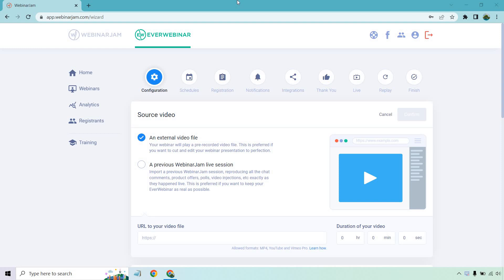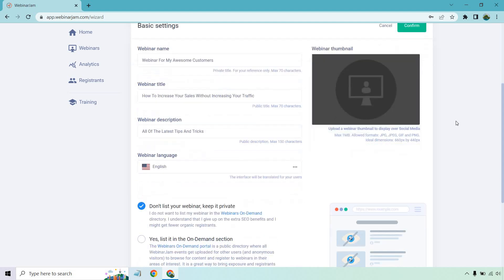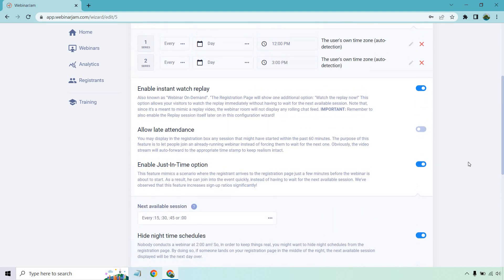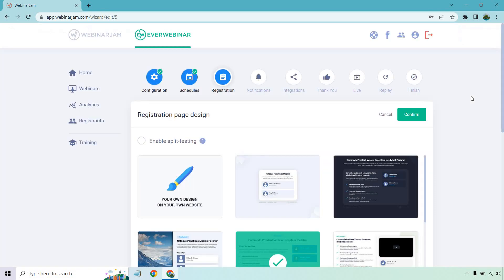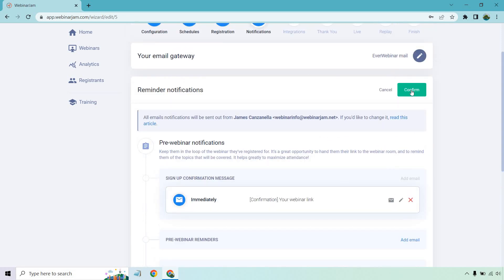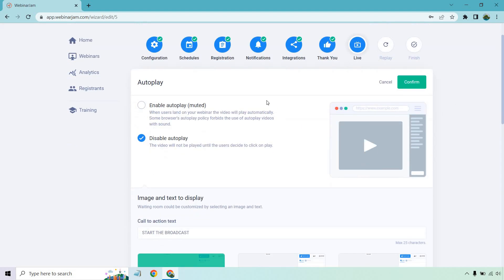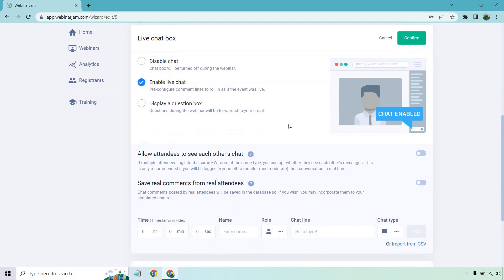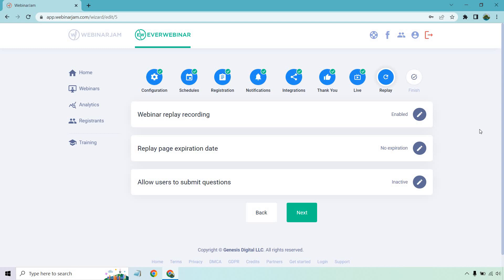EverWebinar Review (EverWebinar Features Demo, Tutorial, & Integrations)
EverWebinar Review Video

There's a lot of EverWebinar reviews, so thank you for taking the time to watch my video. In this review, I'm going to be going through the process when it comes to setting up an automated webinar, which allows you to see plenty of the features (and integrations) that they have to offer.